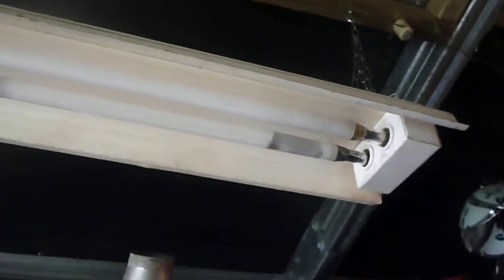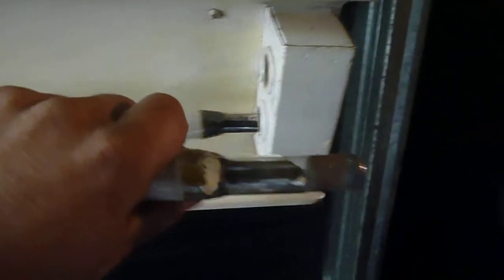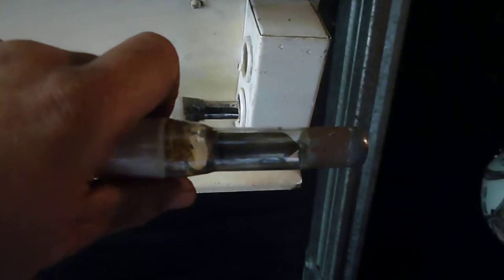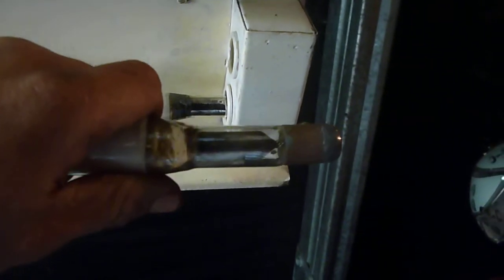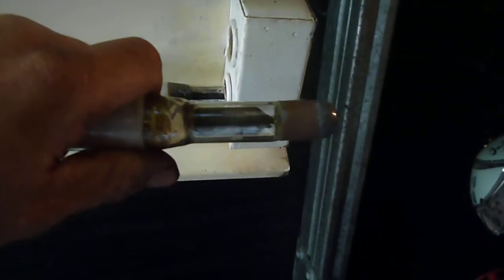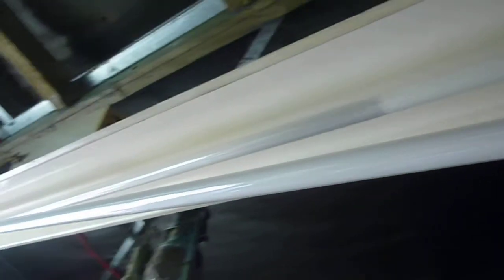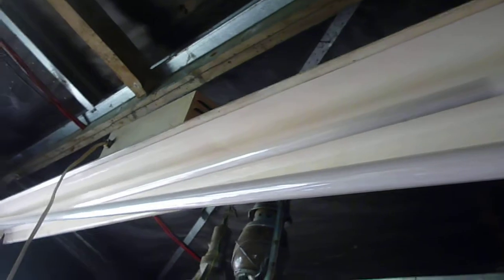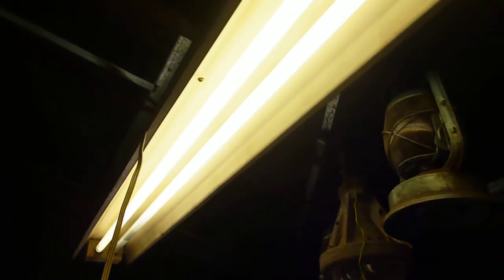saving our electrical heritage. 1950s cold cathode fluorescent industrial light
here is a vintage cold cathode fluorescent light  which was once commonly used in industrial applications.  this one has  aug 1951 written on the capacitor.

this was saved from an engineering shop in kaikohe  and has been restored to working condition   these are now rare to see  they practically  last for ever  so there must be more out there

length  8ft 6inches
diameter 25mm